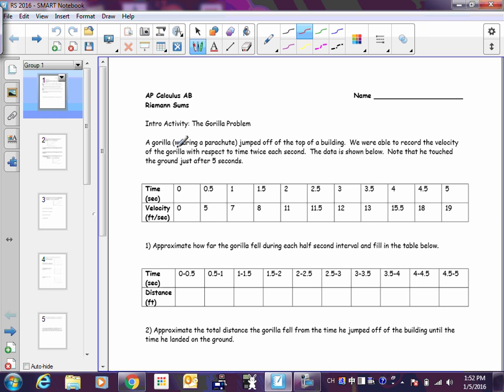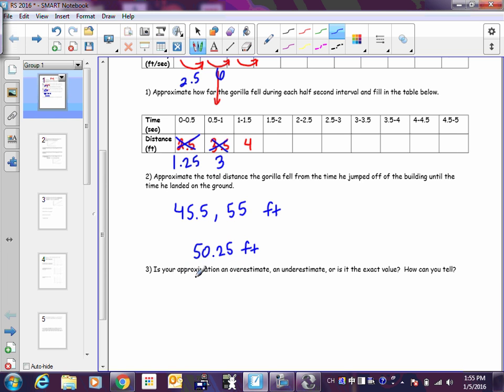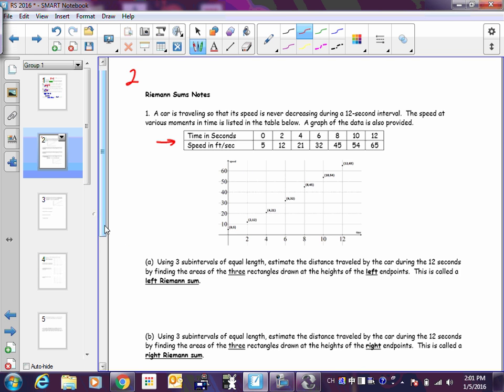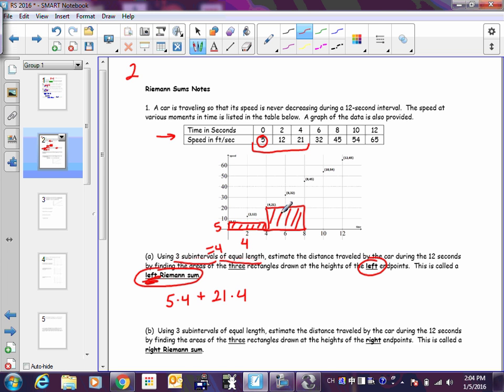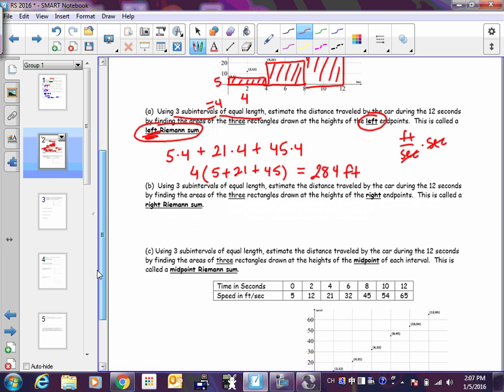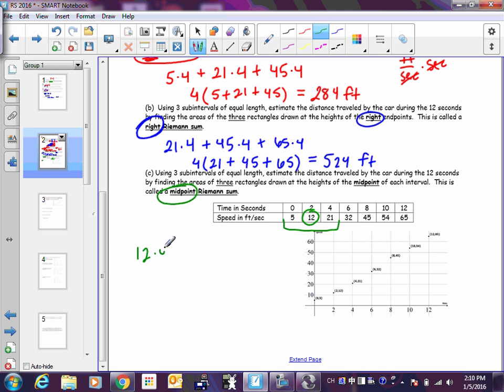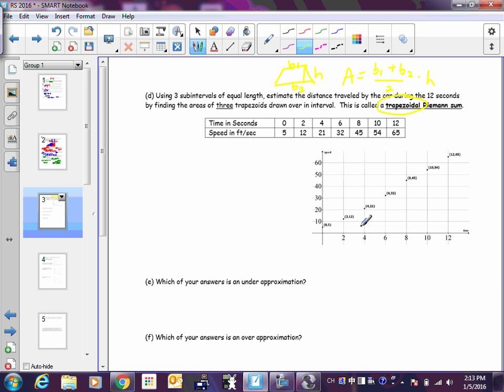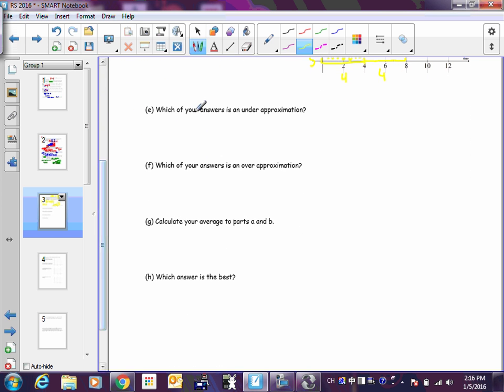Calculus Riemann Sums Day 1